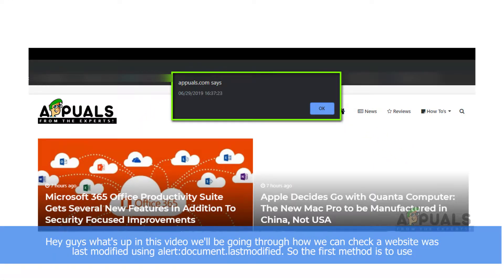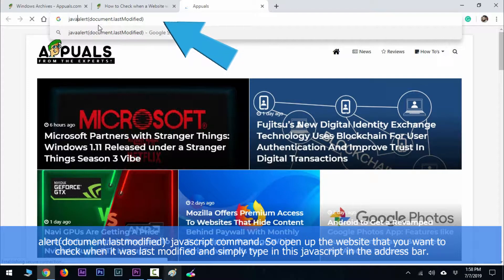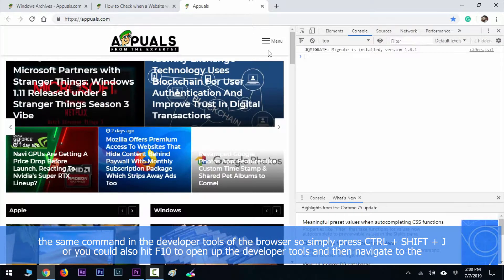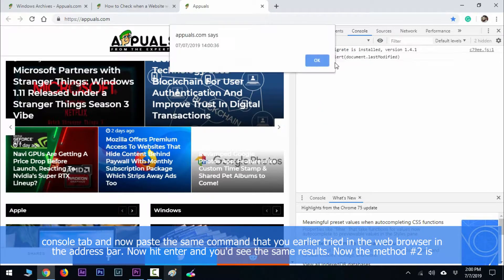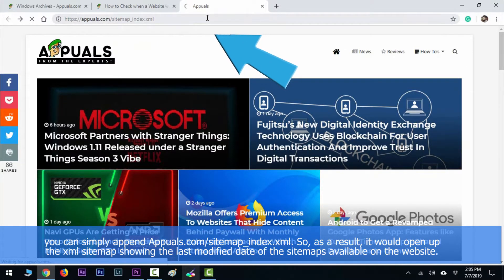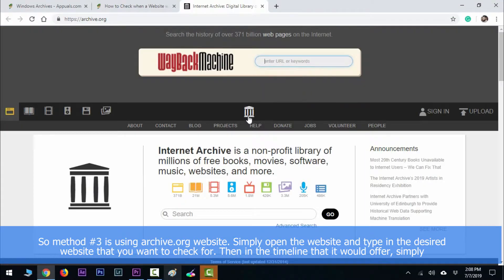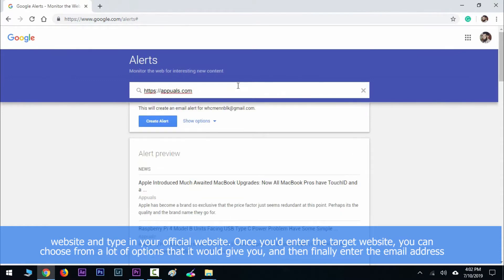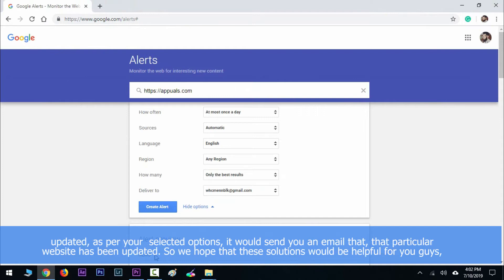How to Check when a Website was Last Modified